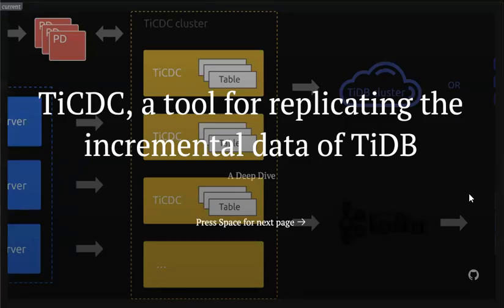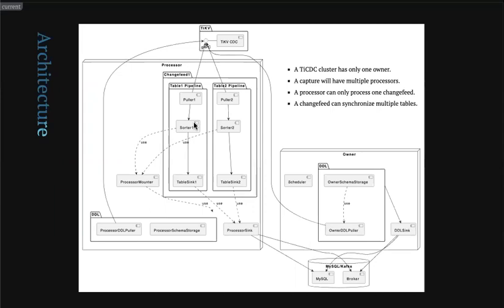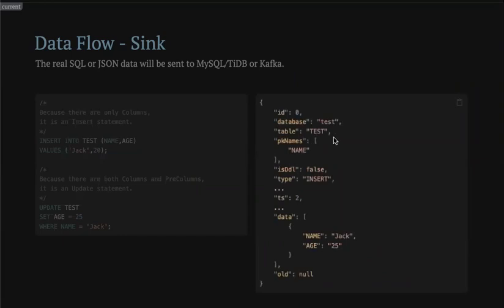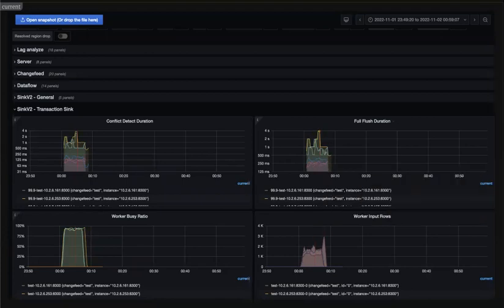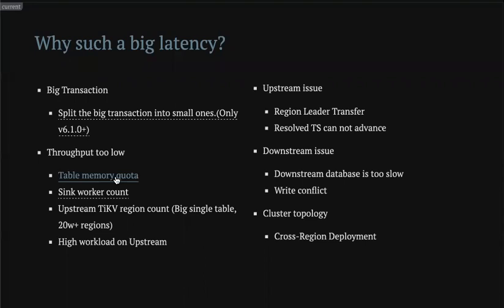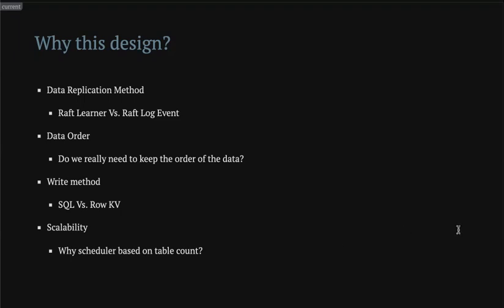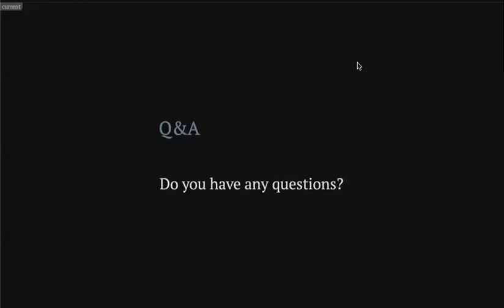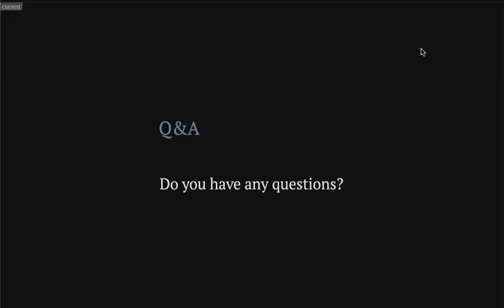TiCDC, a tool for replicating the incremental data of TiDB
TiCDC is a tool used for replicating incremental data of TiDB. Specifically, TiCDC pulls TiKV change logs, sorts captured data, and exports row-based incremental data to downstream databases.